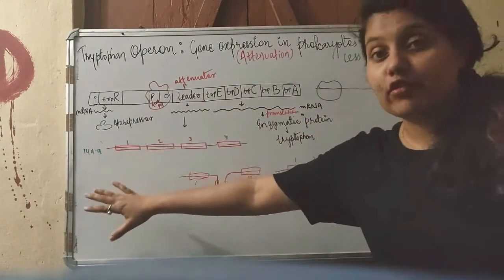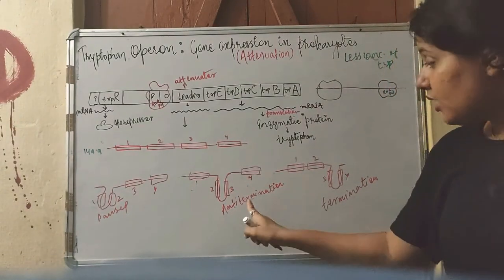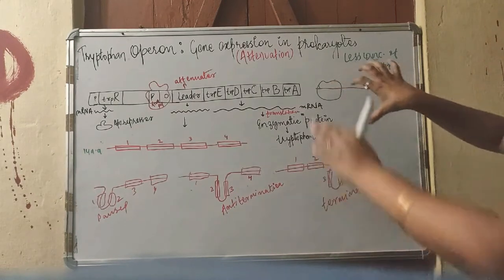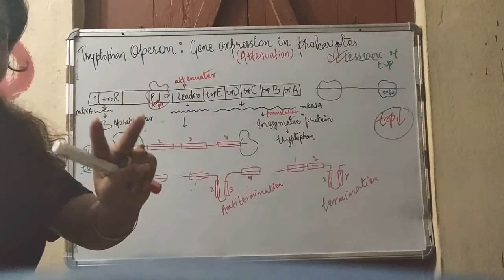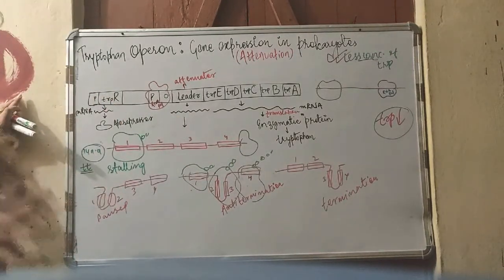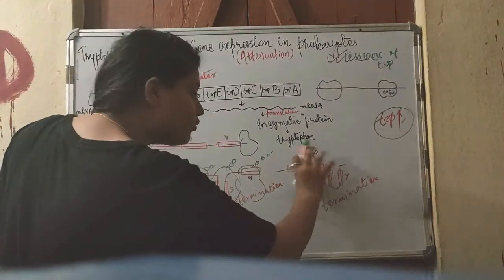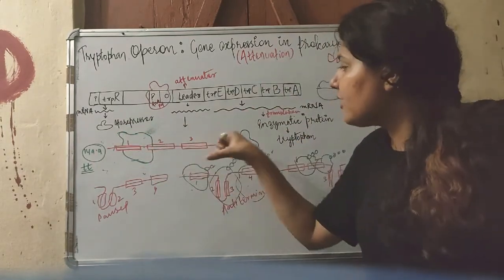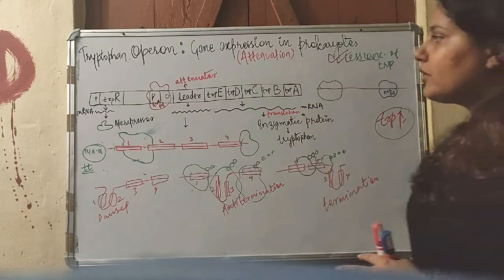Attenuation in tryptophan operon